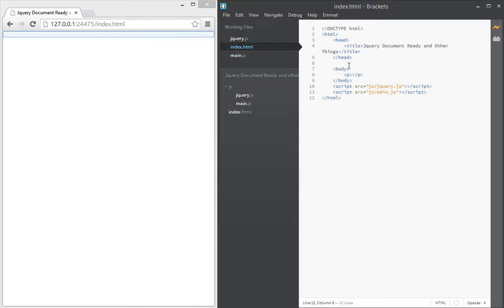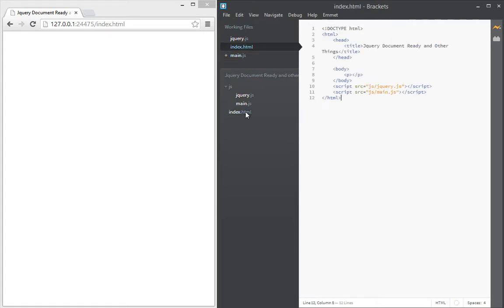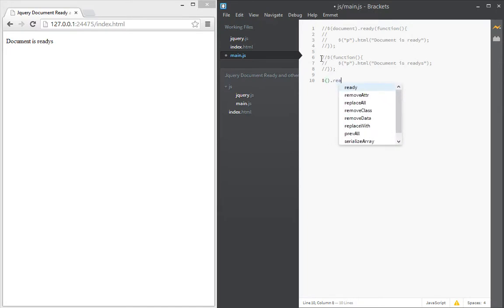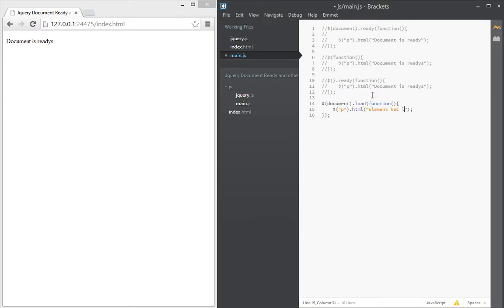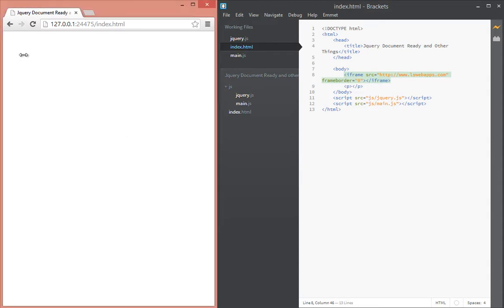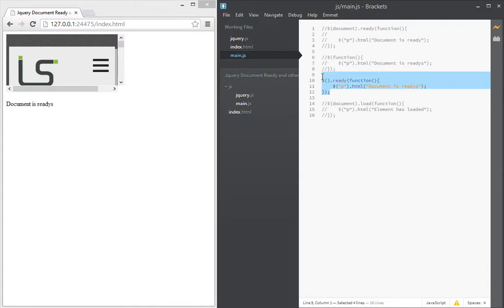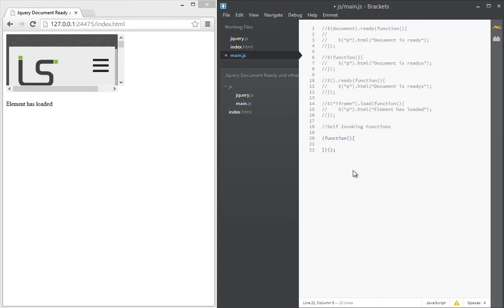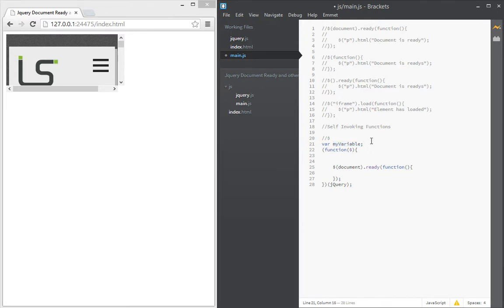Jquery Document Ready, document load and other stuff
Jquery Document Ready, document load and other stuff. In this jquery tutorial video, we will have a look at the jquery document ready, document load, and the javascript self invoking function or self executing function. What their differences are , advantages of using each and when to use them.